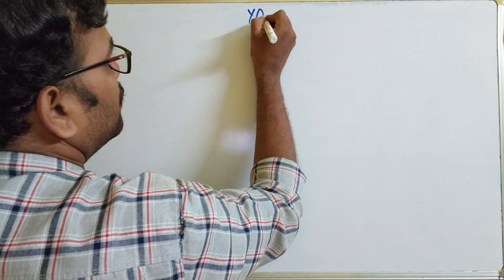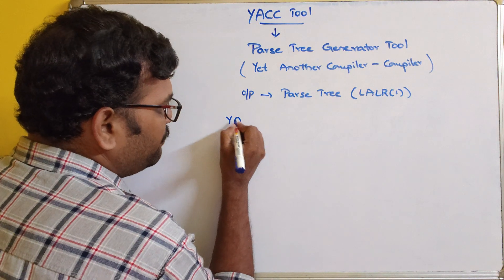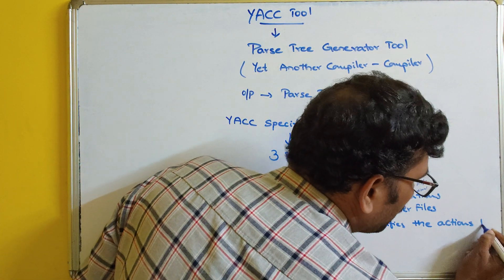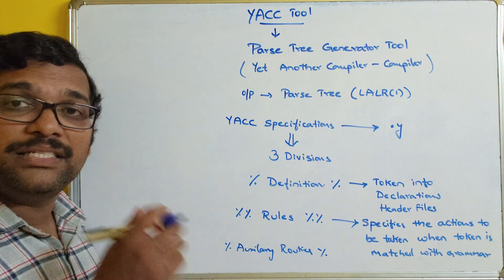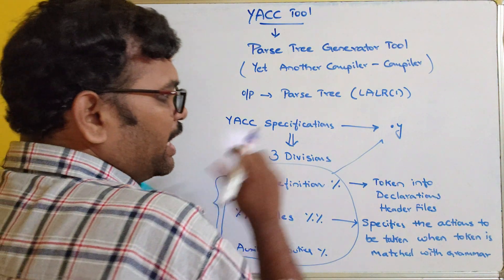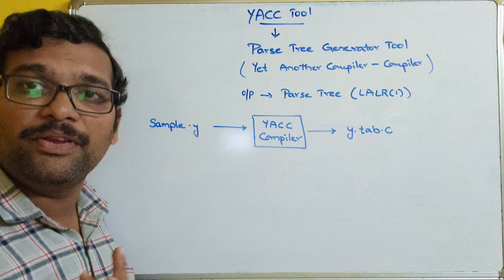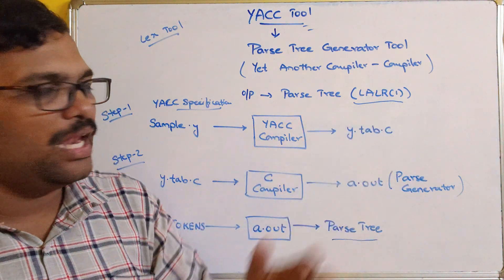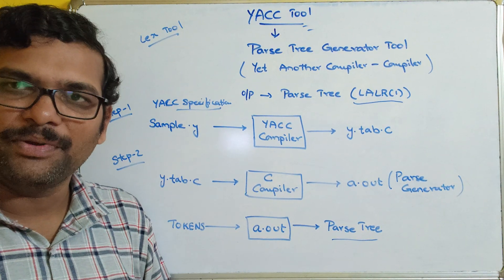YACC Tool in Compiler Design || Parser Generator using YACC Tool